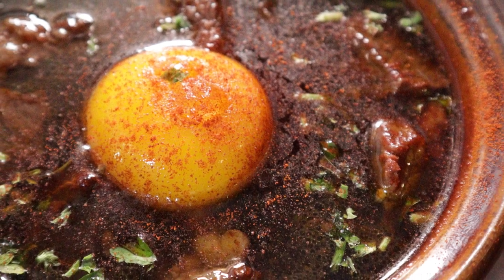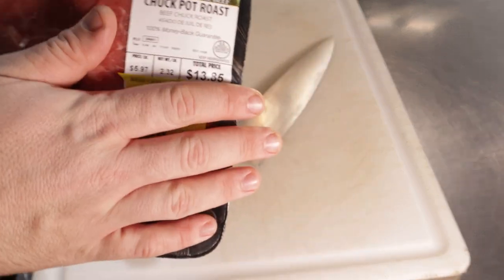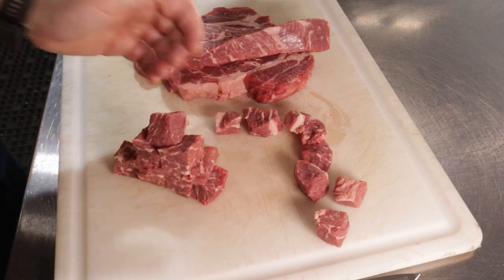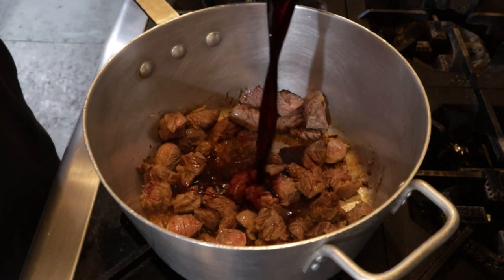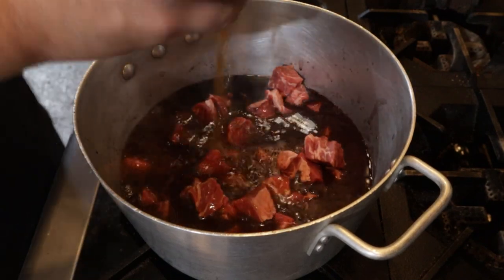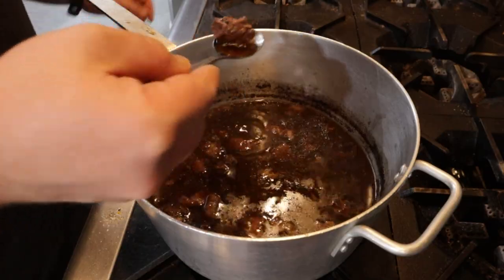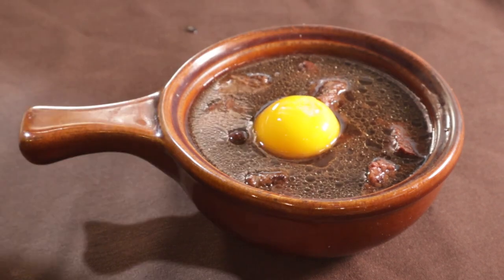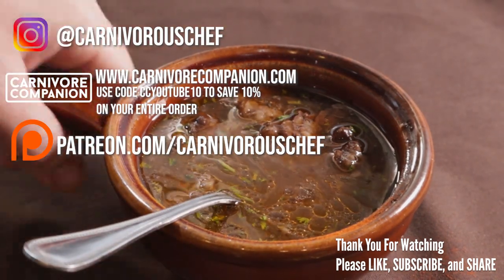Coffee Beef Stew Recipe for the [Carnivore Diet]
Here's a recipe that's extremely deep in flavor. With things like coffee, red wine, and beef, this stew recipe is a must try!

RECIPE

2 Cups Coffee
2 Cups Cabernet Sauvignon (Merlot or Pino Noir will work too)
4 Cups Beef Stock or Bone Broth
2.5lb Chuck Roast, Cubed
5 Cloves Garlic
5 tsp Salt
1/4 tsp Black Pepper
1 Tbsp Worcestershire Sauce
1 Egg Yolk per Serving
1 Tbsp Butter

1) Place a 5-7 quart stock pot over medium high heat and add your butter and half of your cubed beef. We want to sear one side of the beef for about 5 minutes to get it deeply browned and to form a fond.
2) Pour all of you wine in and bring to a boil until the smell of alcohol has dissipated. Once the alcohol is gone, add in your garlic, Worcestershire sauce, black pepper, and 4 tsp of your salt (reserve 1 tsp to keep from over seasoning). Bring this to a boil and then reduce to a simmer for 2 hours.
3) After to or so hours, the meat should be fall apart tender. Ladle this up and add in one raw egg yolk per serving.